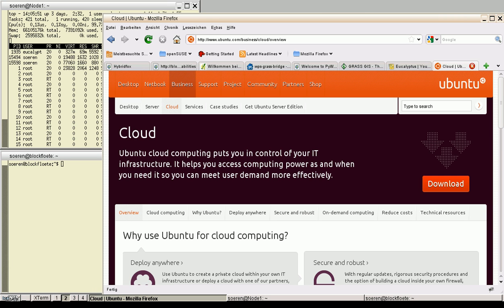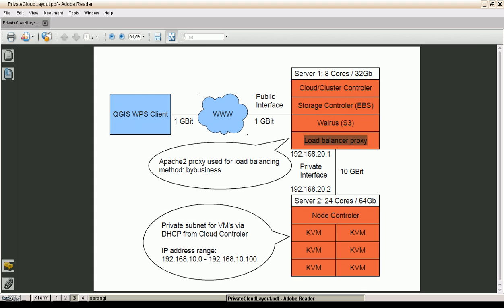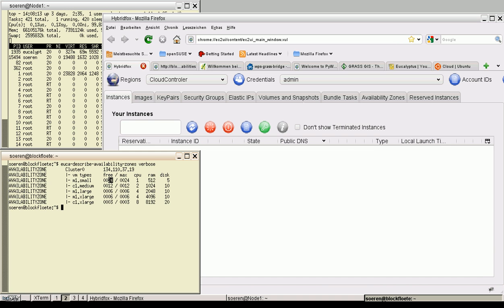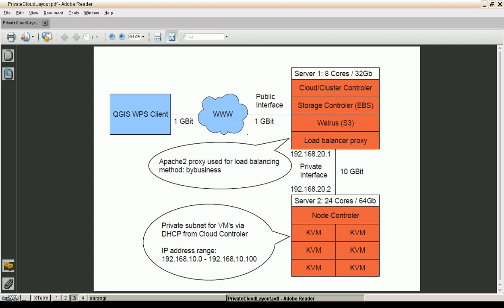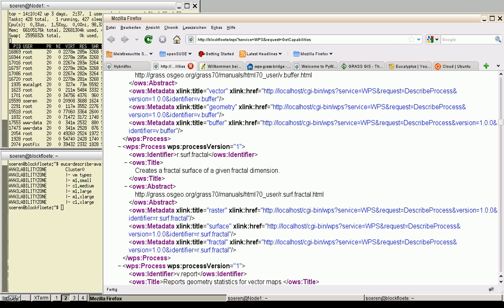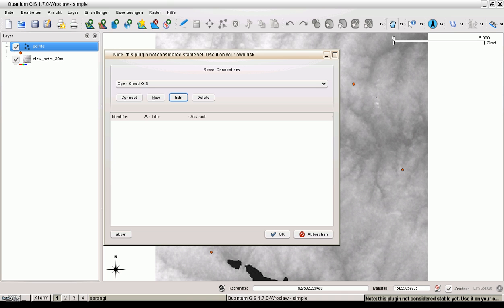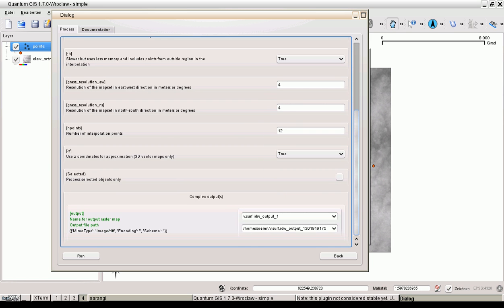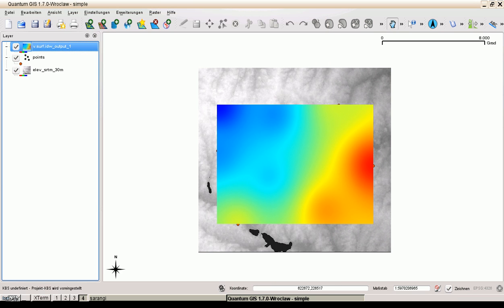Development of an Open Cloud GIS with GRASS GIS, PyWPS, the wps-grass-bridge and QGIS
Latest development in open source Web-Processing-Service GIS applications and Cloud Computing

This is a simple demonstration about hosting GRASS GIS 7 modules as web processing services in an amazon compatible cloud environment.

Software:
- Ubuntu Cloud Server edition 10.04 and 10.10
- Eucalyptus Cloud
- GRASS GIS 7 latest svn
- PyWPS latest svn
- wps-grass-bridge latest svn
- QGIS 1.7 with modified QWPS plugin

Unfortunately the cursor of the mouse is missing in the video.

Have a lot of fun